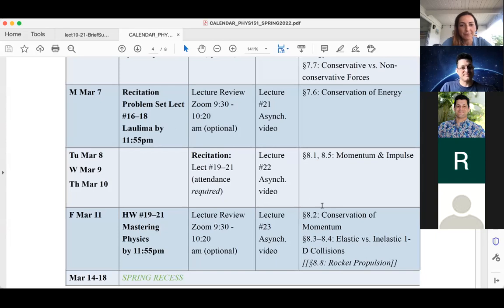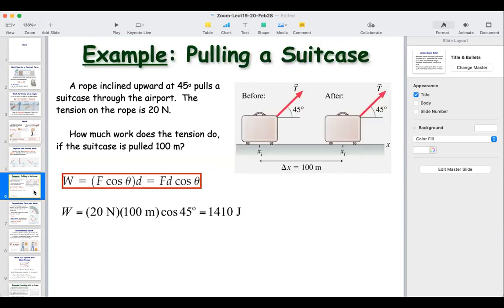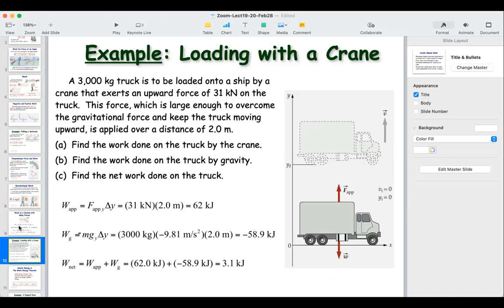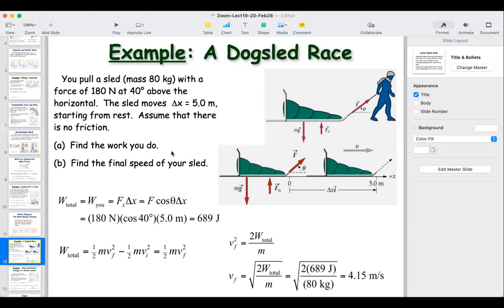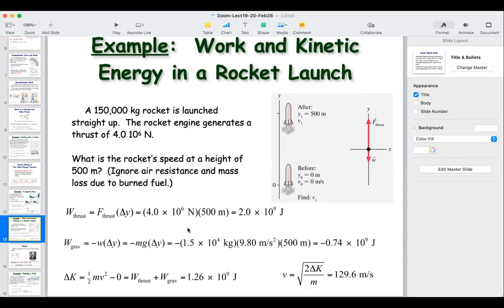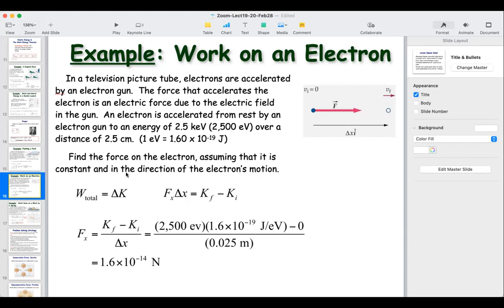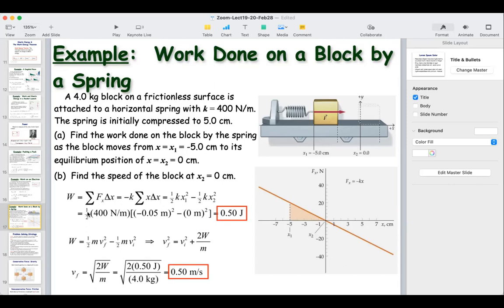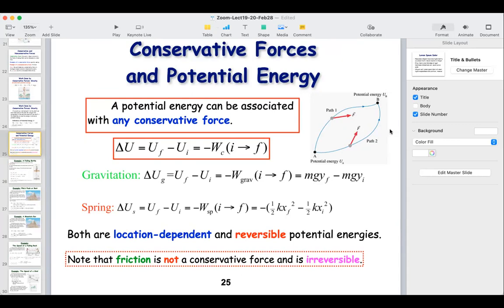Zoom Lect 19 20 March4